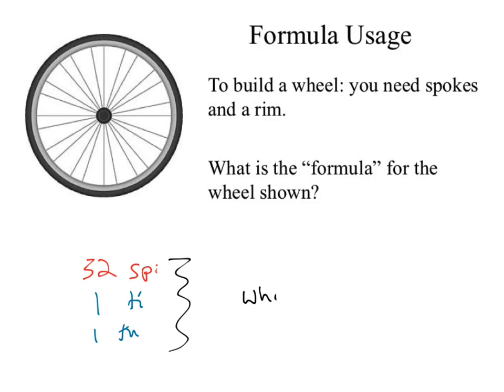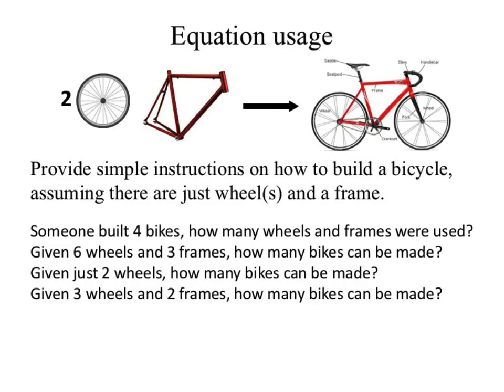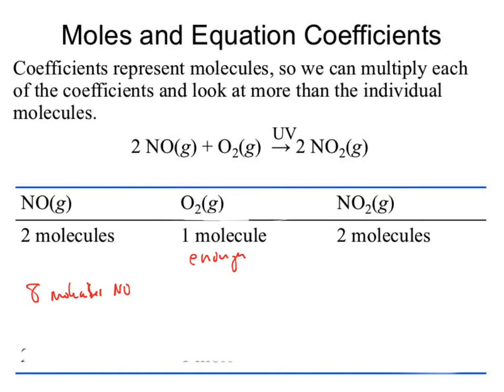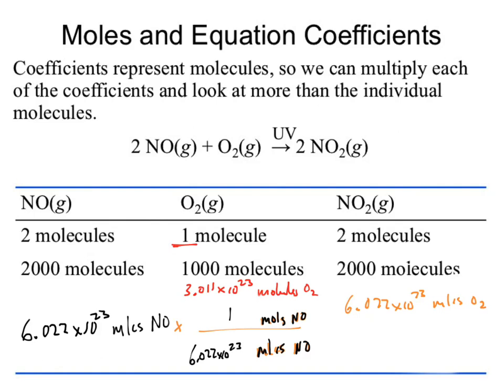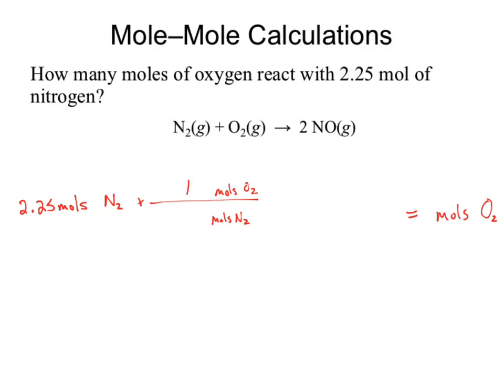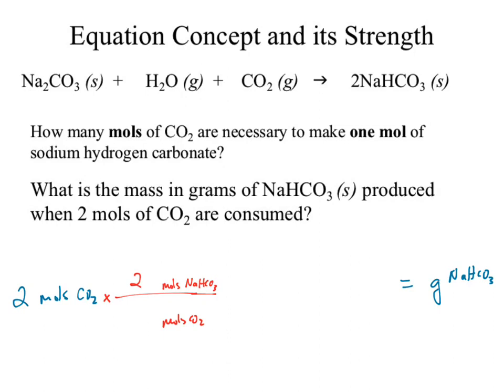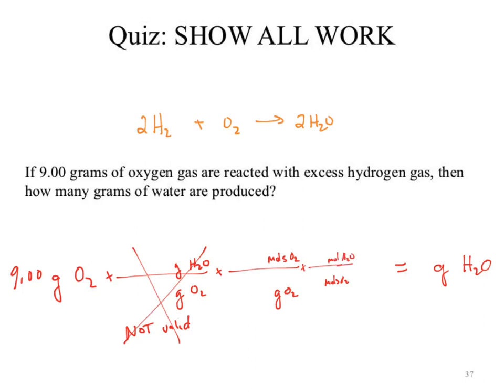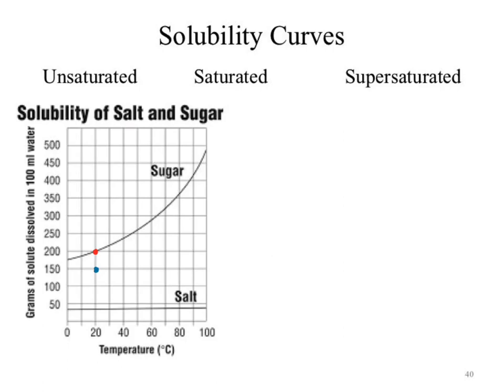CHM130 SP18 11b eqnsSolubility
eqns meaning and conversions. tail end last five minutes about solubility stuff